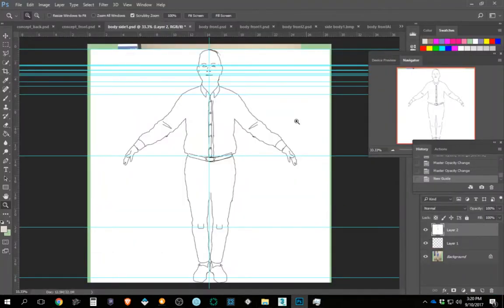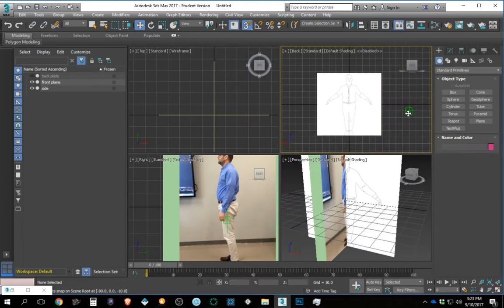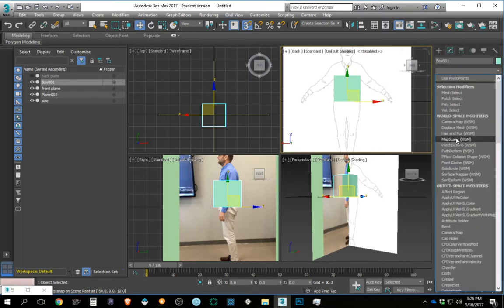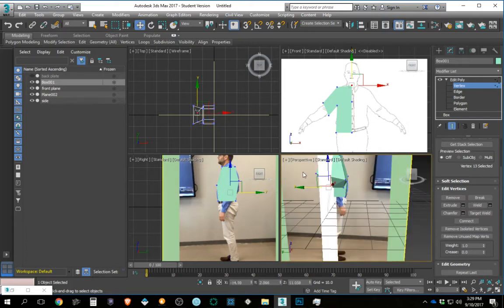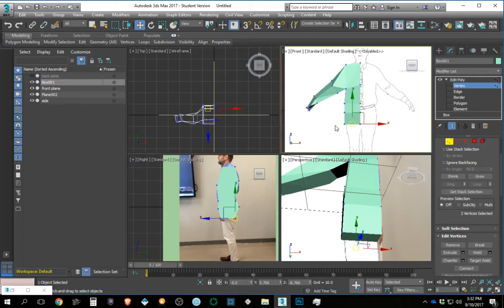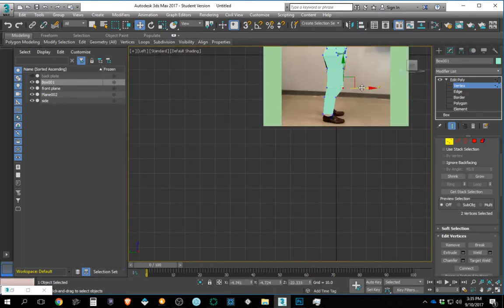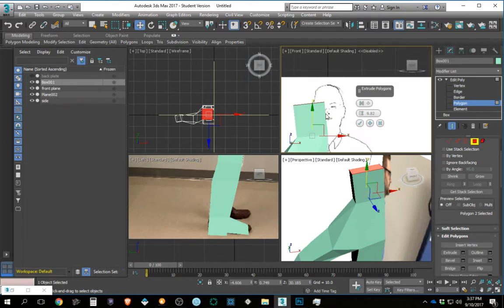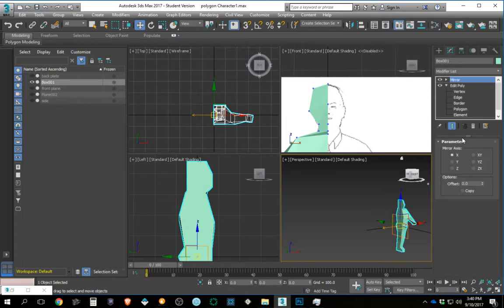Week 4 – 3D Max – Modeling a Character.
Take a full body front and side picture of your model (yourself or a classmate). Make sure that the model is posed in the ‘snow angle’ pose with arms out and feet at least shoulder width apart.  Make sure the model strikes the same pose so nothing moves between the front and side view pictures. In a perfect work, you can shoot your model simultaneously with 2 cameras. If you don’t have a camera just google it and there are tons of front and side views of character models for 3D modeling.

We will load these pictures into Photoshop and create front and side views that are 1024x1024 pixels square.  Turn on your rulers in photoshop to pull out guides to mark the center of your character and the major features like top of the head and bottom of the foot, knees, hip shoulders, chin and eyes. This will be helpful when lining up the front and side views.
Bring In the front and side view Photo shop images as PNG files into 3D max and apply them to square Poly planes. Use these reference planes when modeling. Create a box in the middle of the screen and extrude the top up into the body. Extrude the bottom into the leg.

When your model I finished take a render of it and upload it to share.
Thank you for your support:
Aragon 0x30dE9ba2125b34c21eec690D2445AdC64Cb05322
Augur 0x30dE9ba2125b34c21eec690D2445AdC64Cb05322
Bitcoin 1MZsiPn69pAzSjGCLBo63qDKBK136uHasw
Dash XsQNtTjrgjaXQtCtzbxoTKLbuFQk4iN7cH
Decred DsfRBFGodpoKVDmGrQffzR1NjrEe3wnU8Dx
EOS 0x30dE9ba2125b34c21eec690D2445AdC64Cb05322
Ethereum 0x30dE9ba2125b34c21eec690D2445AdC64Cb05322
Golem 0x30dE9ba2125b34c21eec690D2445AdC64Cb05322
Litecoin LPbuv8UpmngvQDvFKJgNfqCr3W1EDQiRub
Omisego 0x30dE9ba2125b34c21eec690D2445AdC64Cb05322
PIE PWjnJmH8zySWbBCR1b5Jg4taYAkBAf2GJp
Waves 0xbf04e18286ee87f57aed1f4e7cf89ddf17606d6b